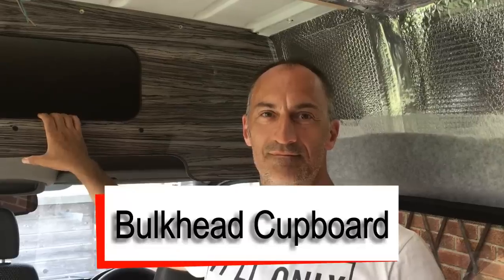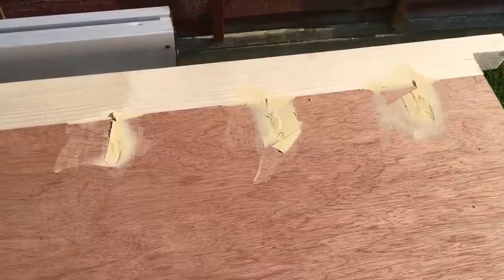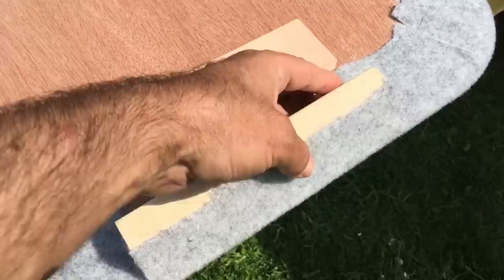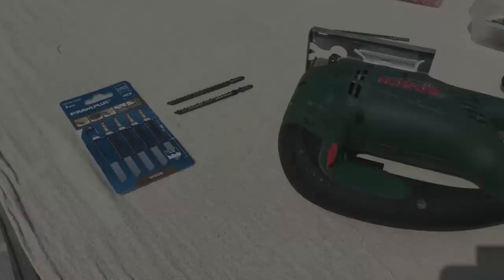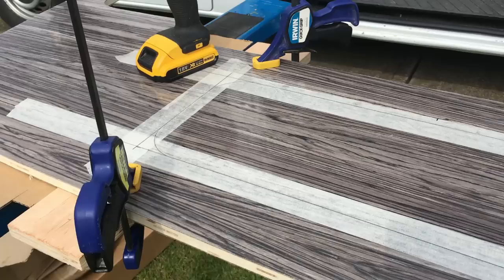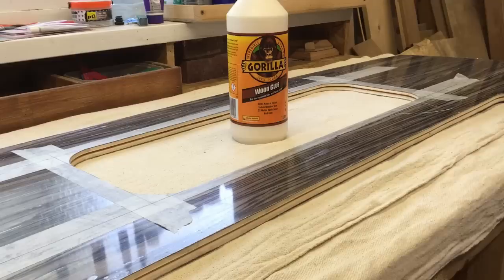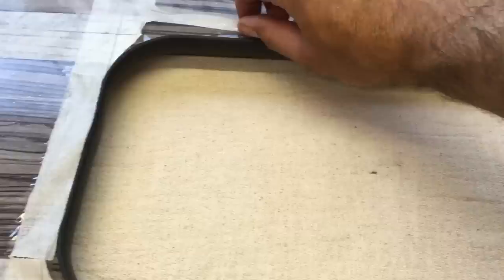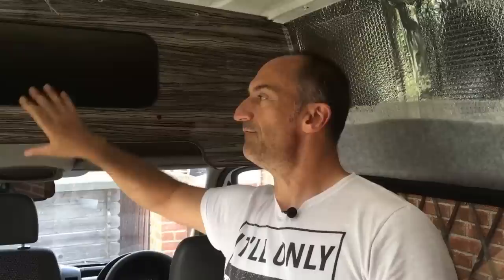Mercedes Sprinter Camper - Bulkhead Storage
How to build an Overhead Storage Cupboard for your Mercedes Sprinter Camper Van Conversion.
In this video, we cut a cardboard template for the shelf to fit into the headliner.
Wrap the plywood shelf with grey auto carpet using Trim Fix Adhesive.
Create a template for the bulkhead facia using cardboard and transfer it to the furniture board.
Cut using a jigsaw and down-cutting wood blades from Rawlplug
Router and 3mm slot in the edge of the board to fix the plastic T Trim from Morland

15mm High Gloss Zebrano lightweight furniture board produced by Morland UK
This is a 15mm plywood made up of 9 layers for increased screw retention.
It's laminated on both sides in a huge choice of colours and wood effect finishes.

The slot cutter router bit for fixing the T Trim can be found on this link-
Dewalt DWP611 Trim Router -